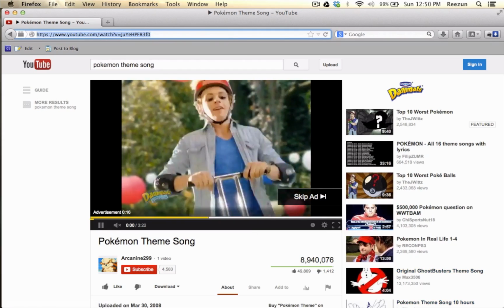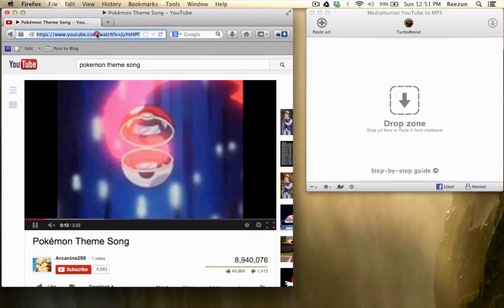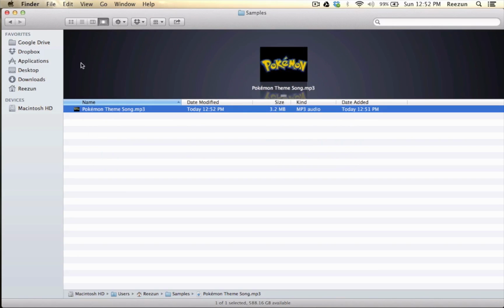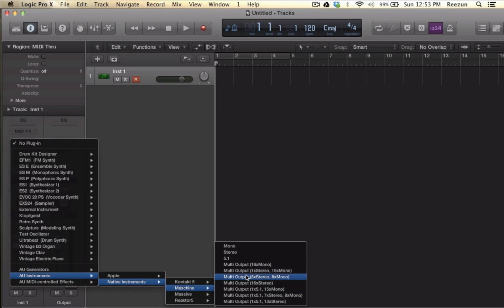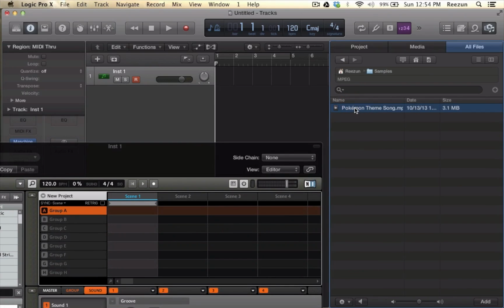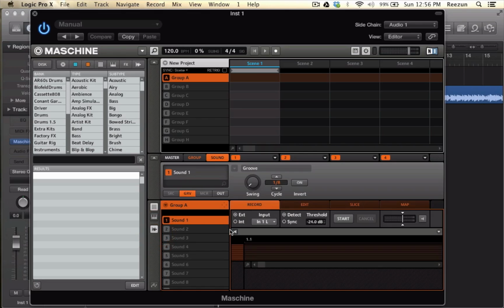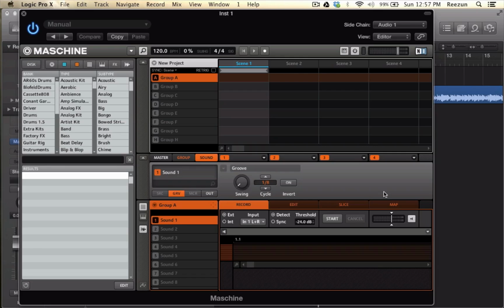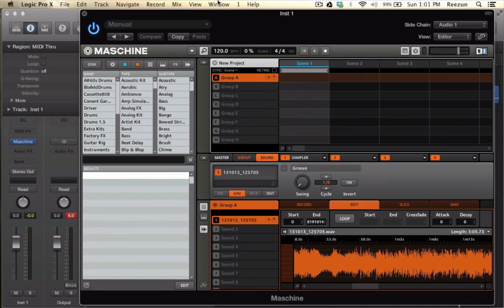Sampling From Youtube To Maschine As A Plugin Inside Of Logic Pro X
In this video you will learn how to Sampling From YouTube To Maschine As A Plugin Inside Of Logic Pro X.  At the end of the video there will be 16 bars of the sample, which I incorporated into a beat using the sample taken from the YouTube video.

YouTube To MP3

Created this video upon user request. So if you have an idea for a tutorial please let us know by dropping us a line at the official or on twitter - @Reezun720

The copyrighted material utilized in this video is the property of Reezun in conjunction with Stereo Crate Entertainment. So any unlawful usage without the written or expressed consent of the host is unlawful.  For further information about usage of any part of this tutorial can be requested through the above mentioned.